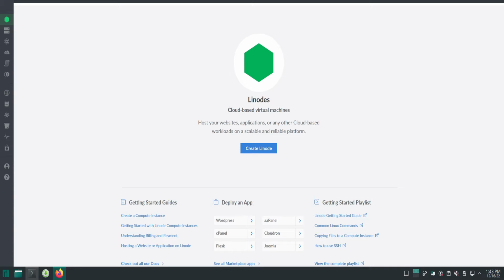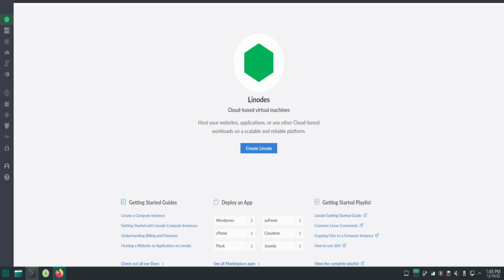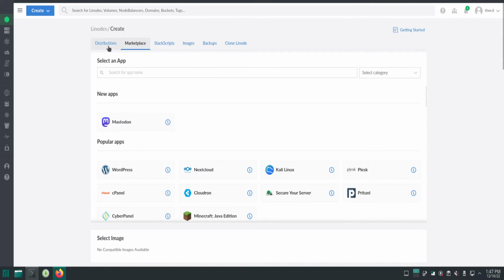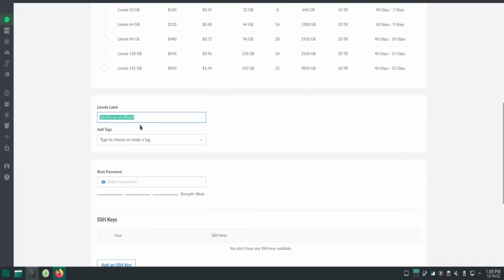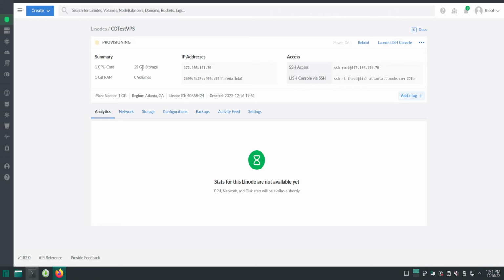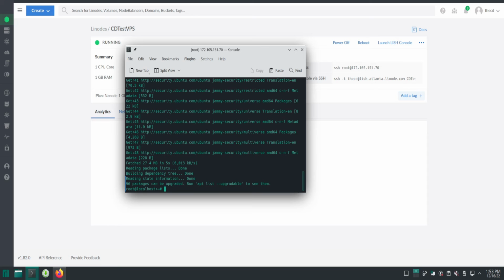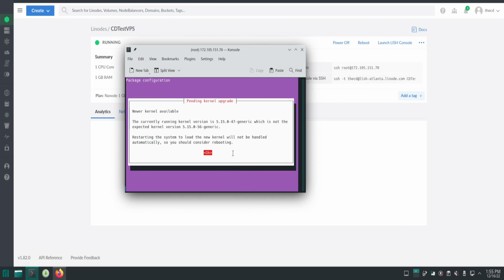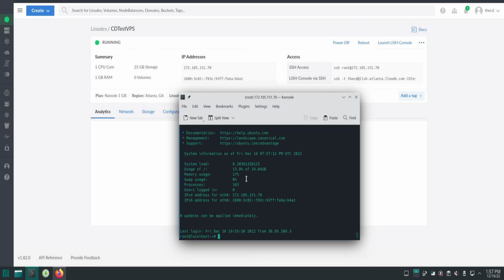Create a Linux VPS on Linode Part 1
This is part 1 of a series on creating a Linux VPS on Linode.
Get $100 in credit for 60 days to test drive Linode (Ref Link)